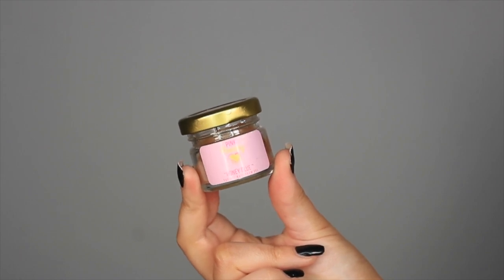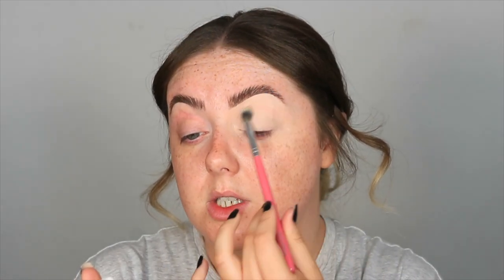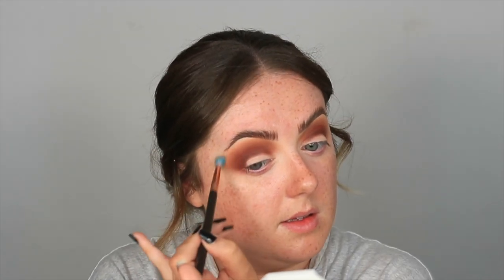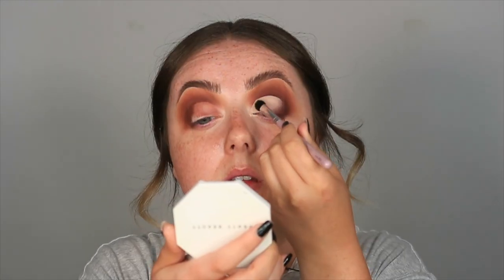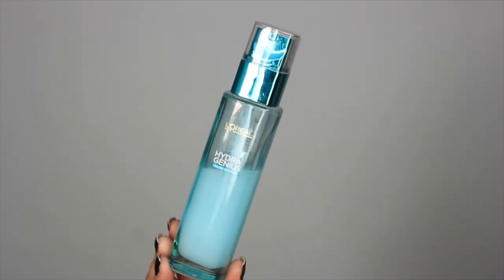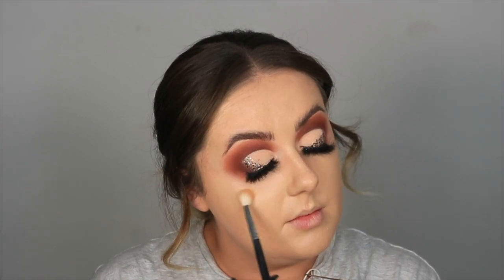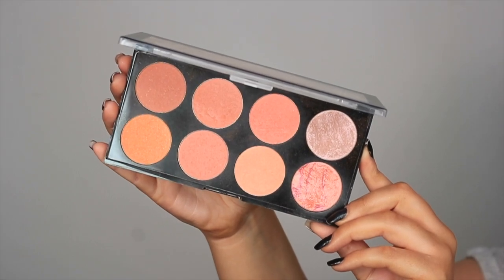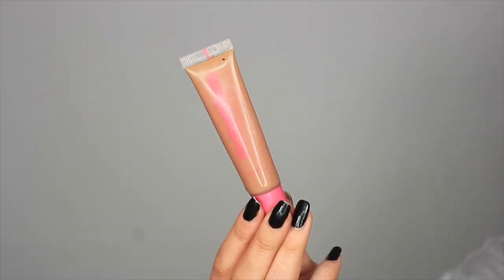CUT CREASE EYESHADOW TUTORIAL | Ashley Elizabeth Makeup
Hi guys! So excited to be back after a little hiatus with this brand new cut crease tutorial!

⭐︎PRODUCTS
MENTIONED
• Brows
Pink Honey Honey Glue - Original Superhold
Illamasqua Eyebrow Cake - Thunder

• Eyes
PLouise Eyeshadow Base - Rumour
PLouise Secret Sinner Palette - Lovestruck, Obsession, Fling
PLouise x Mmmitchell Acid Reign Paint - Blank Canvas
PLouise Original Palette - Trippin'
Peaches & Cream Glitter Base
Unicorn Food Glitter (Now Prescription Cosmetics) - Angel Cake, Hot Coco, Cookie Glow
Milk Makeup Kush Mascara - Black
Blinky Boo Eyelashes - Alexa
Barry M Bold Waterproof Eyeliner - Black
• Face
Loreal Hydra Genius Moisturiser
Charlotte Tilbury Magic Foundation - 3.5
Sephora Collection Bright Future Gel Serum Concealer - Custard, Fondant
Milk Makeup Lip & Cheek Stick - Werk
Charlotte Tilbury Airbrush Flawless Finish Powder - Fair
Huda Beauty Easy Bake Setting Powder - Poundcake
Nars Bronzing Powder - Laguna
Makeup Revolution Blush Palette - Hot Spice
Doll Beauty Highlighting Duo - Champagne Supernova
• Lips
Moprhe Lip Pencil - Sweetheart
Peaches & Cream Lip Gloss - Bambi